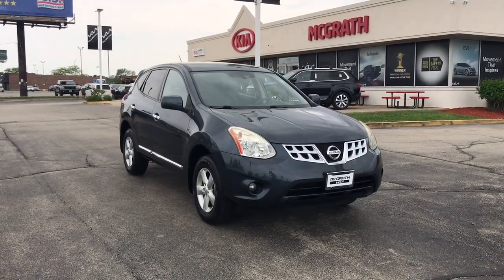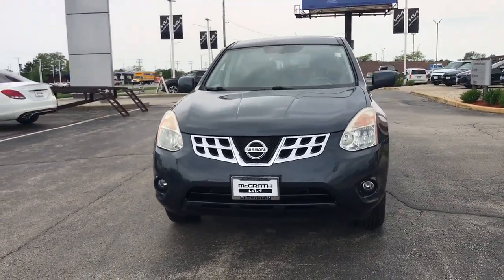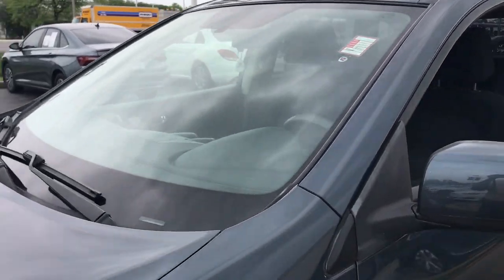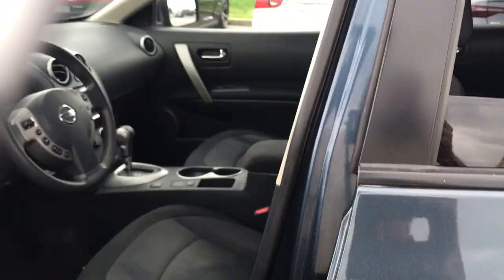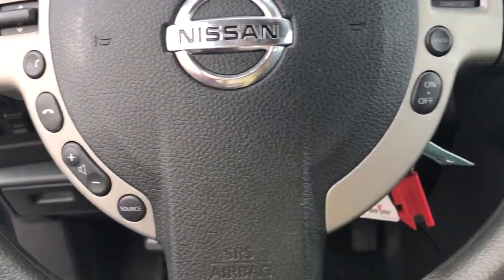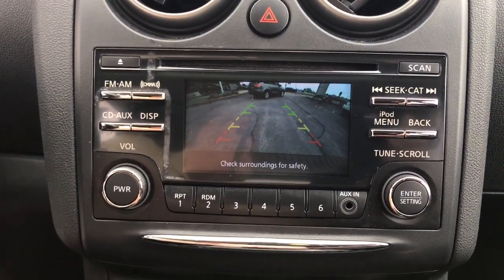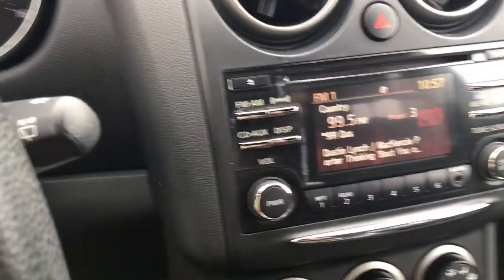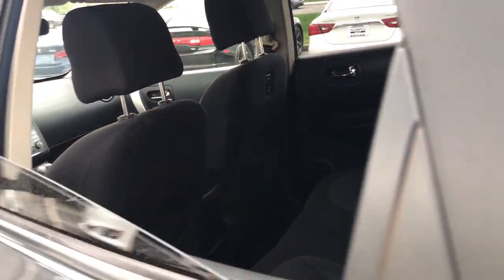2013 Nissan Rogue Arlington Heights, Buffalo Grove, Des Plaines, Skokie, Glenview, IL PC02614B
Graphite Blue Metallic Used 2013 Nissan Rogue available in Arlington Heights, Illinois at McGrath Arlington Kia. Servicing the Buffalo Grove, Des Plaines, Skokie, Glenview, IL area

1400 E. Dundee rd

Nissan 2013 Rogue S AWD. CARFAX One-Owner. Odometer is 6996 miles below market average!brMcGrath Arlington Kia is a full service Dealership. We proudly offer the highest quality New and Pre owned cars with the best value and this one is no exception.